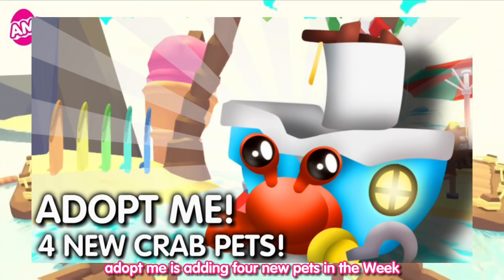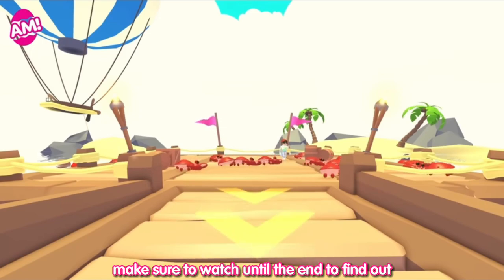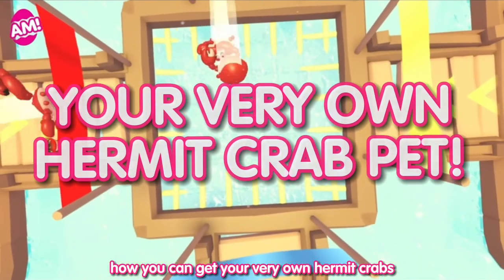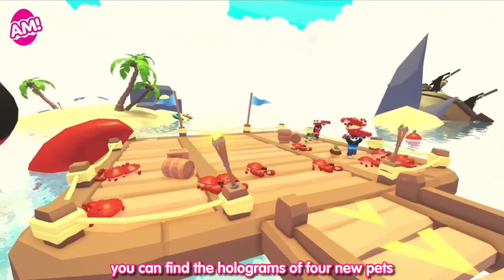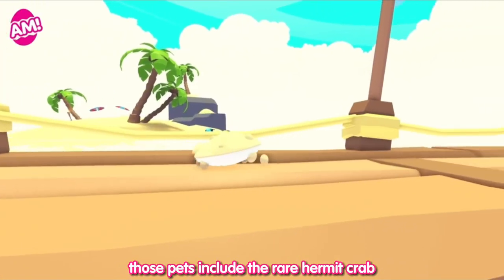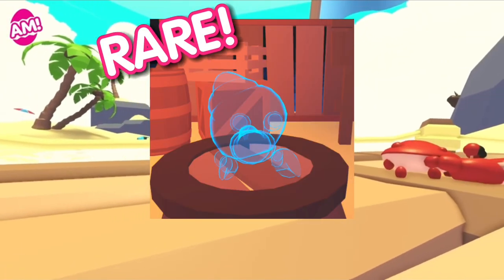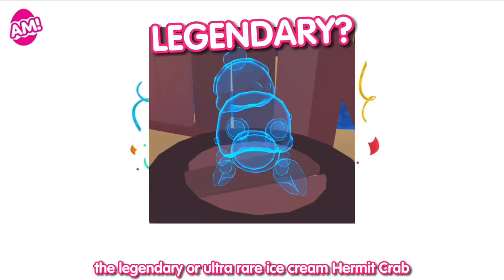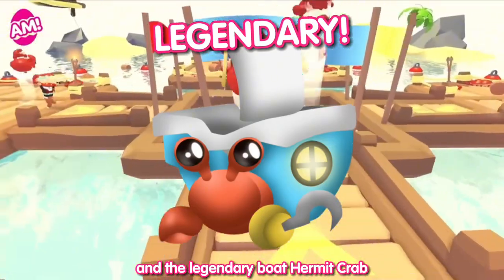ADOPT ME RELEASES 4 NEW CRAB PETS? 😱 Roblox Adopt me SummerFest Week 3!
Make sure to never miss a video by clicking on the notifications bell!
Follow me on Roblox: @tyfofy